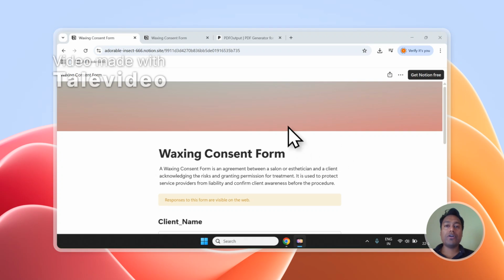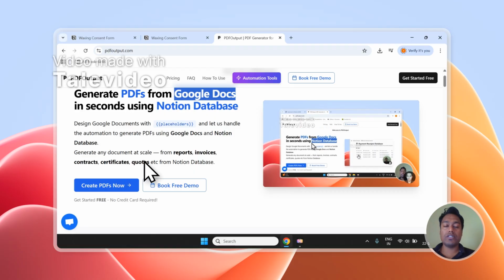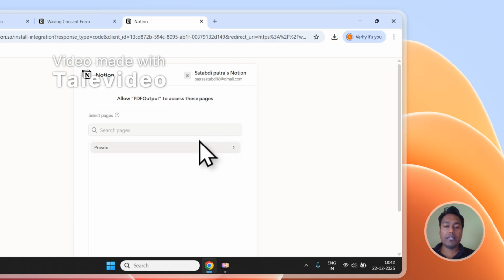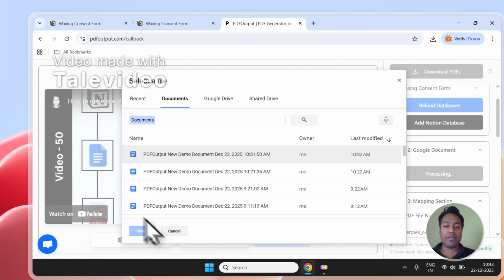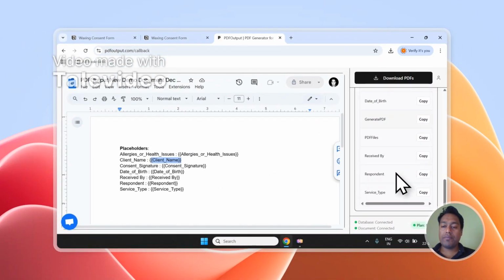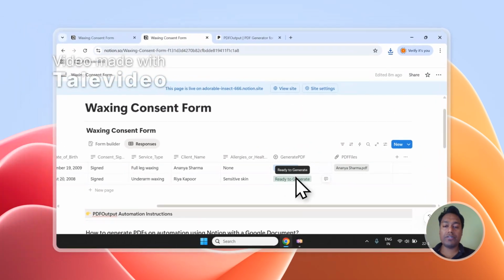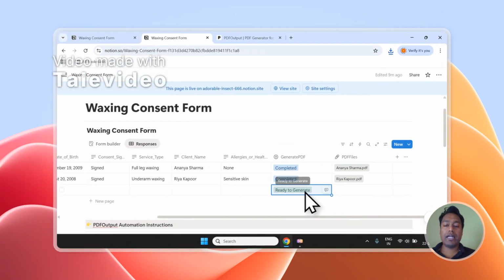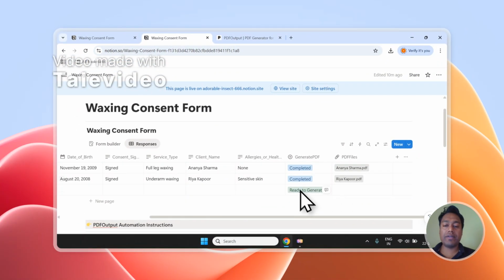Waxing Consent PDF | How to create waxing consent PDFs on automation using Notion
We are going to take a look at Waxing Consent PDFs which we will create within minutes.

1️⃣ Connects to your Notion database and pulls fields like ClientName, InvoiceNumber, and any custom data.

2️⃣ Finds placeholders ({{ClientName}}, {{InvoiceNumber}}, etc.) in your Google Doc template and replaces them with real data.

3️⃣ Generates a PDF, saves it back to Notion Database, and updates your Notion database.

👋 ABOUT PDFOutput